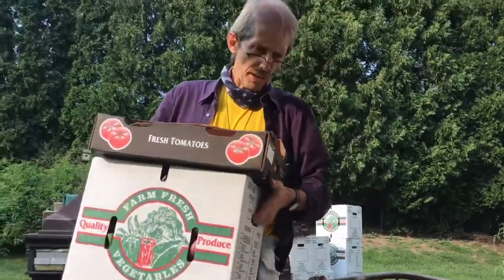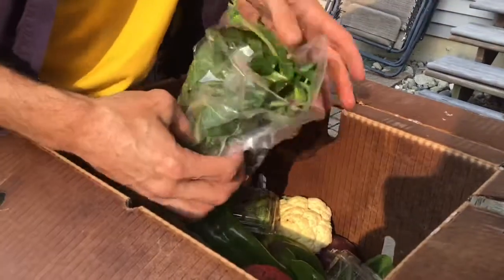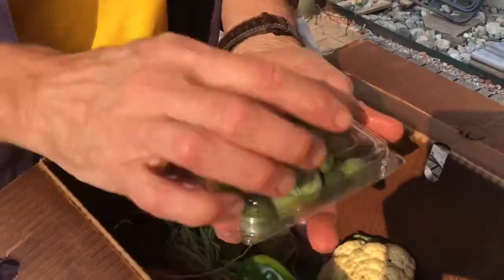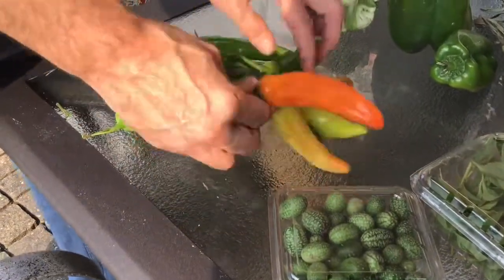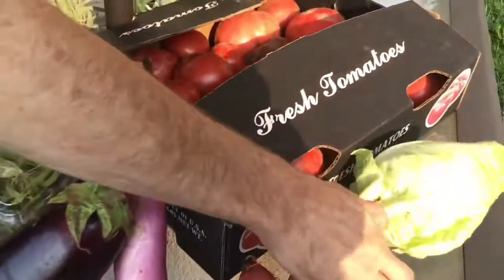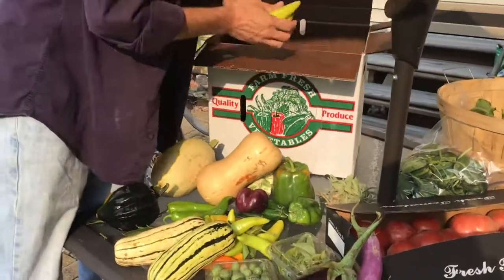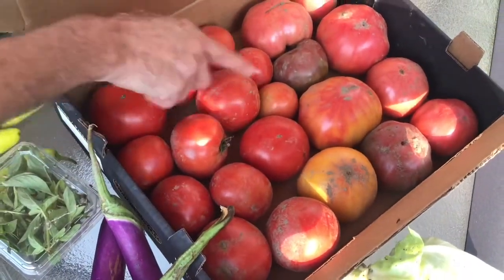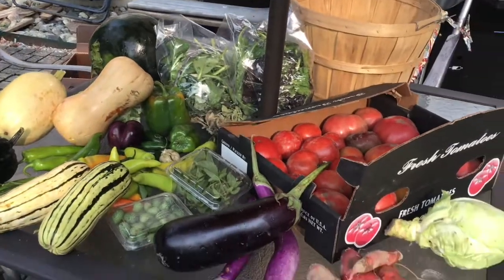The first boxes are delivered. Here’s what everyone got in their first order.